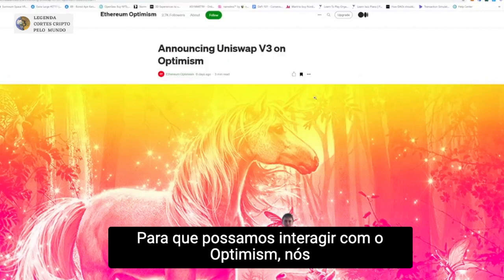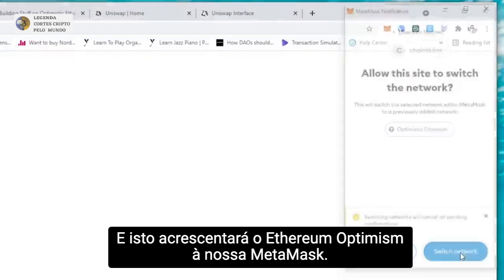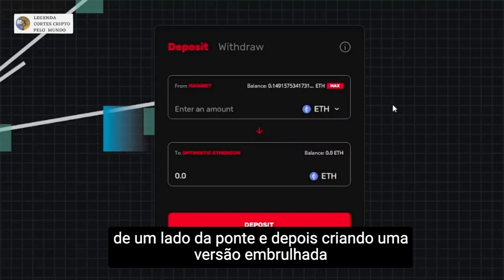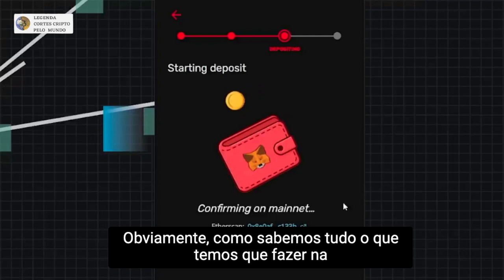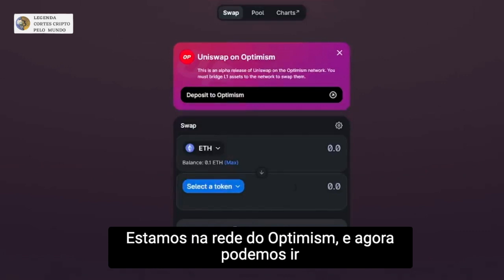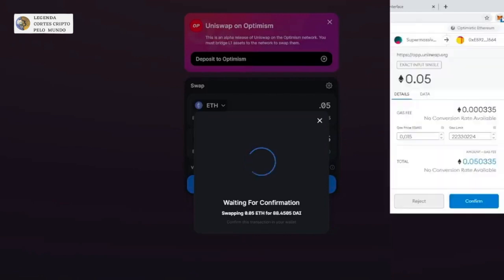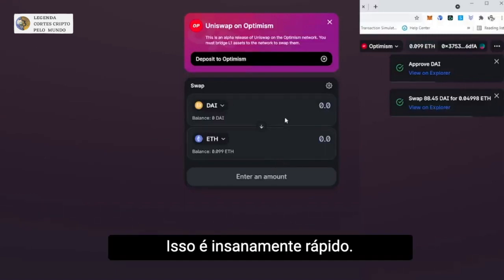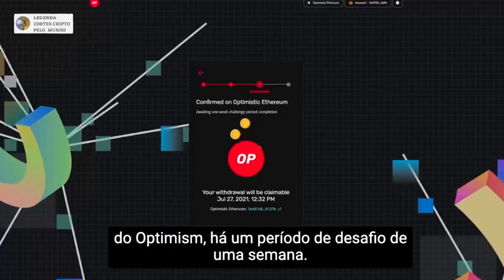Uniswap no Optimism Insanamente RÁPIDO, Insanamente BARATO - 20/07/2021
Uniswap no Optimism  Insanamente RÁPIDO  Insanamente BARATO

O Uniswap V3 foi lançado no Optimism. Isso é selvagem. É muito rápido chegar lá, mas leva uma semana para voltar, então esteja ciente disso.

E aí qual a sua opinião? Deixe sua opinião nos comentários.
✅  CURSO TRADE
      Canal Augusto Backes - Curso Mestres do Bitcoin 3.0

✅  CURSO PARA INICIANTES AO AVANÇADO
  Canal Investimentos Digitais - Curso Bitcoin para Iniciantes

✅  CURSO SEGURANÇA DE CARTEIRA
      Canal Bitnada - Carteira Blindada

✅  CURSO DEFI
      Canal Caio Invest

✅  PLANILHA PARA HOLD
      Canal Huberto Leal - Eu Uso BTC

ATENÇÃO:
Os canais traduzidos por Cortes Cripto Pelo Mundo, são apenas para fins educacionais e informativos.
Não são conselhos financeiros.
Quaisquer informações ou estratégias são pensamentos e opiniões relevantes para os níveis aceitos de tolerância ao risco dos criadores / revisores de conteúdo e sua tolerância ao risco pode ser diferente da sua. O canal Cortes Cripto Pelo Mundo, não é responsável por quaisquer perdas que você possa incorrer como resultado de quaisquer investimentos direta ou indiretamente relacionados às informações fornecidas.
Faça sua própria diligência e classificação antes de fazer qualquer investimento e consulte seu consultor financeiro. As informações apresentadas acreditamos ser corretas e precisas, no entanto não há garantia ou garantia quanto à exatidão, oportunidade, integridade. Bitcoin e outras criptomoedas são investimentos de alto risco, portanto, faça a devida diligência.